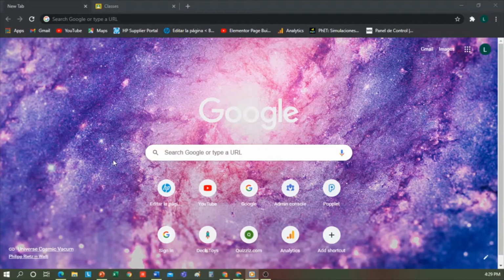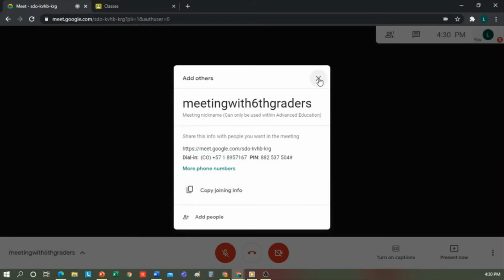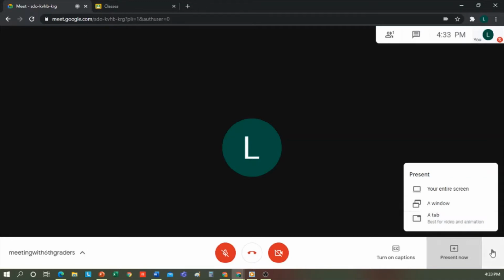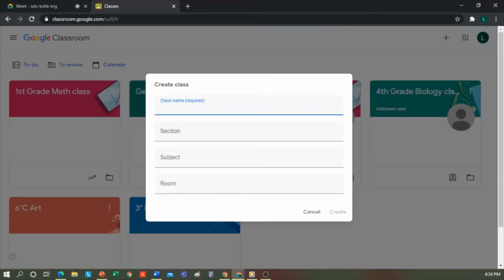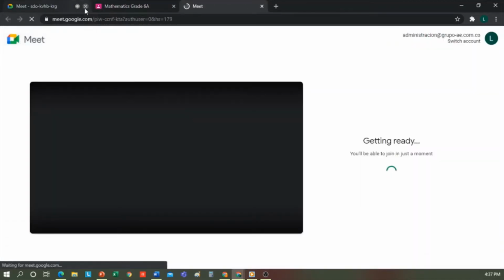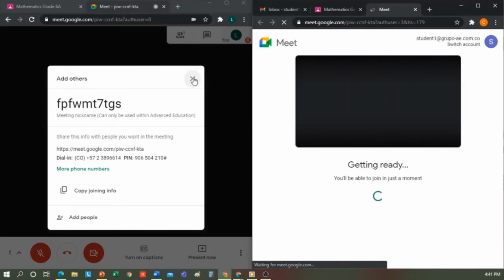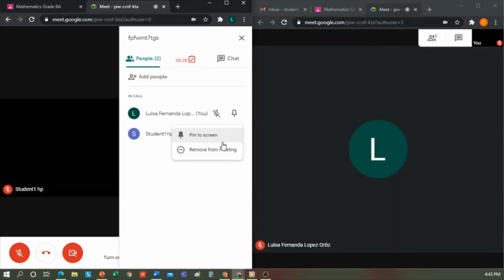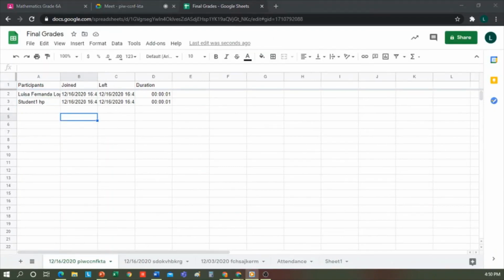Google meet for meetings with students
In this video you will learn how to create class meetings using both Google Meet and Google Classroom applications.